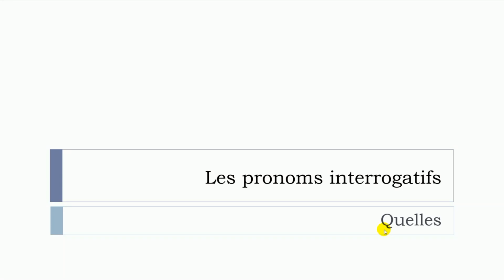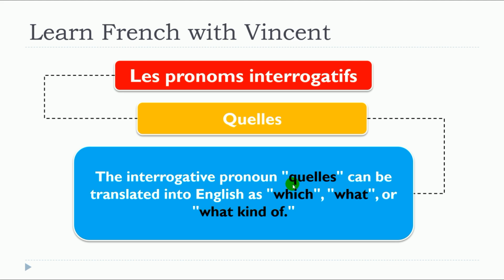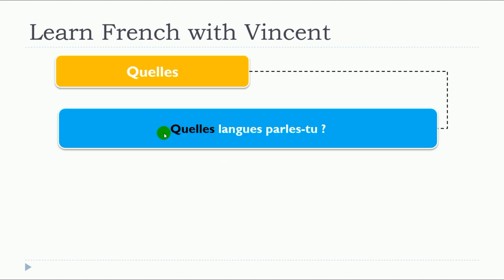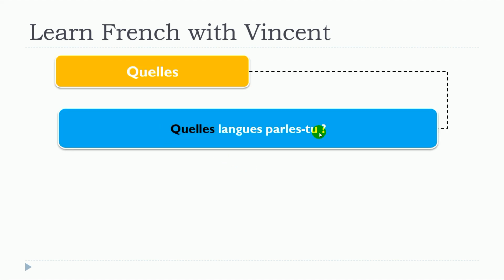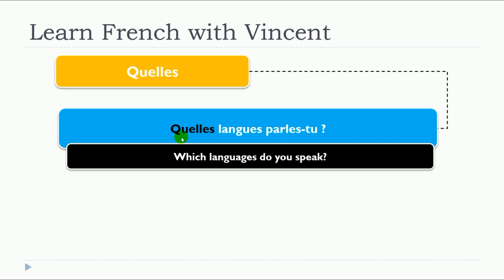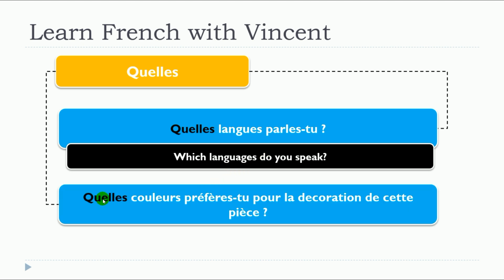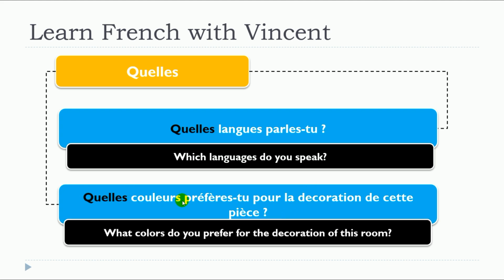French lesson I The interrogative pronouns I Quelles